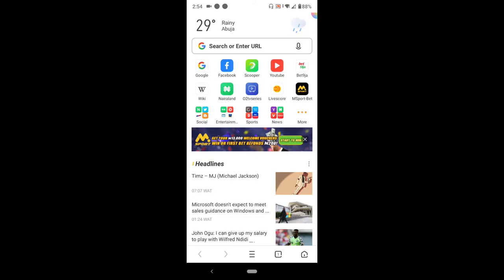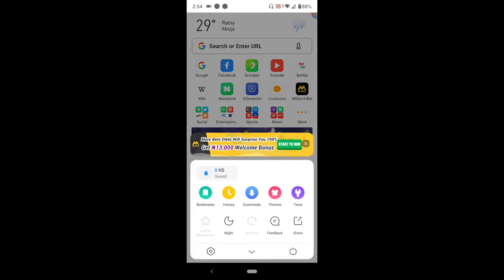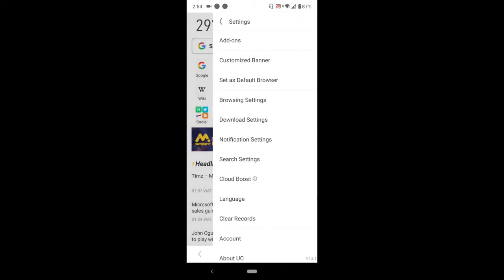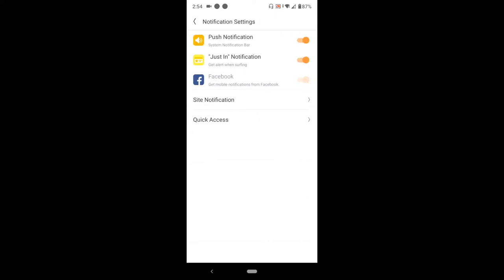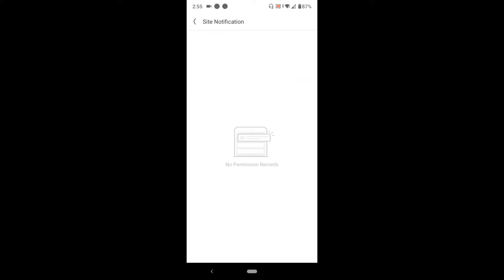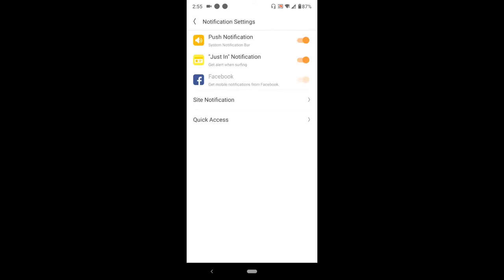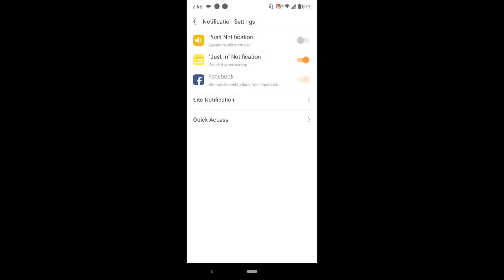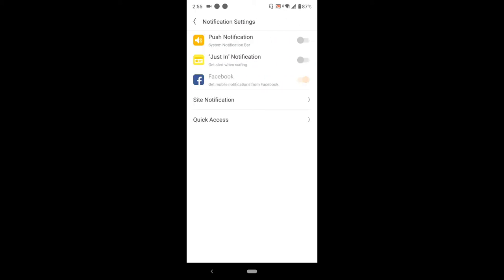Disable Notifications on UC Browser Android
How To Disable or Enable Notifications On UC Browser or UC Mini (Android)
How to Turn off UC Mini notifications on Android

Stop Website from sending Notification and annoying pop ads on UC Browser (Android)

Disable Push Notification on UC Browser
Disable Notifications on UC Browser in Android 10, 9, 8, 7, 6, 5

Disable Annoying Notification on UC Mini